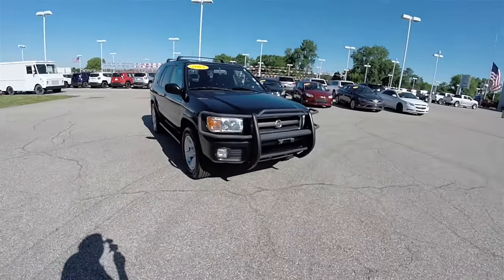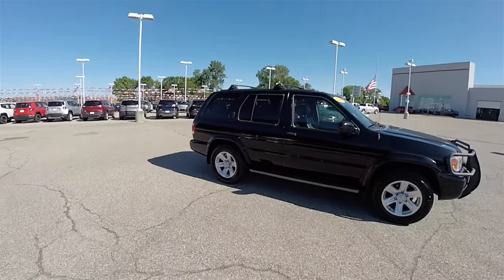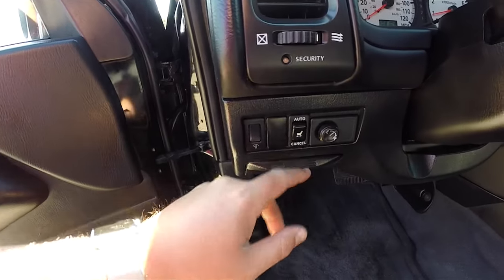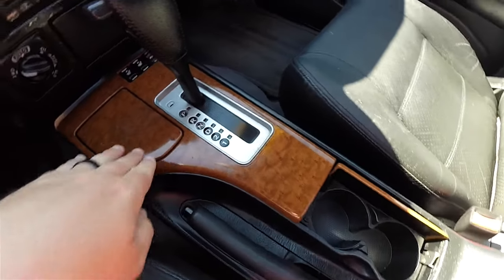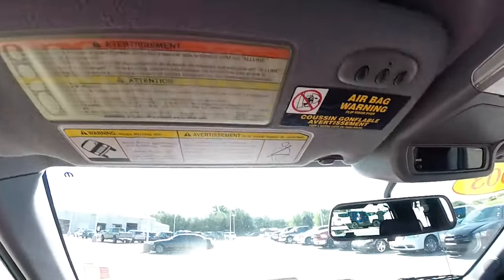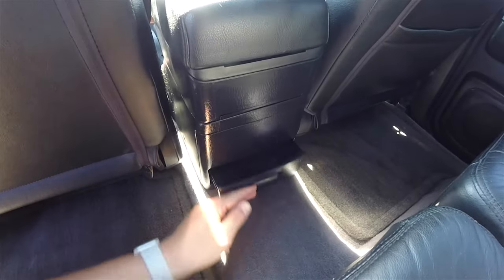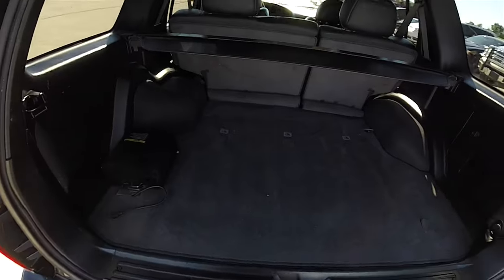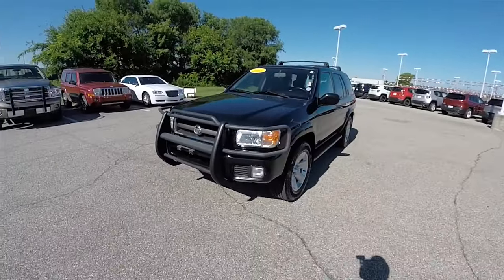2003 Nissan Pathfinder LE 4X4|VEHICLE SOLD - NO LONGER AVAILABLE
PLEASE NOTE: DEALERSHIP IS CLOSED AND TORN DOWN WITH AN INTERSTATE IN ITS PLACE.

Located at:
Community Chrysler
555 State Rd. 37 S.
Martinsville, IN